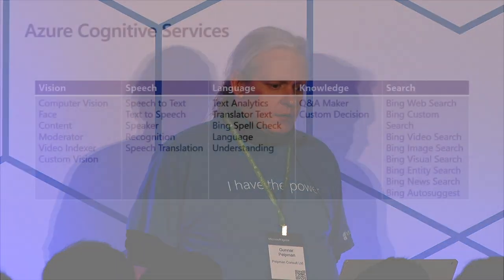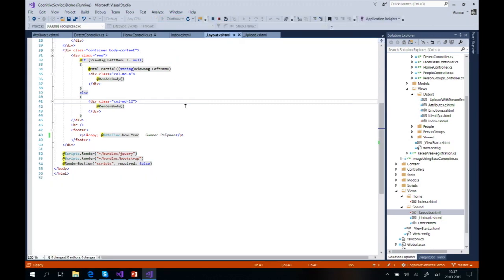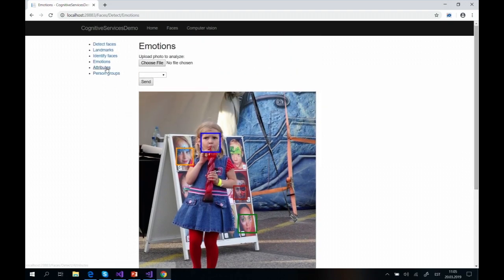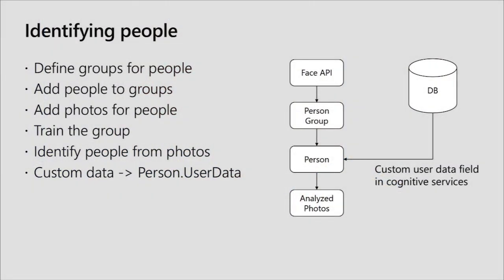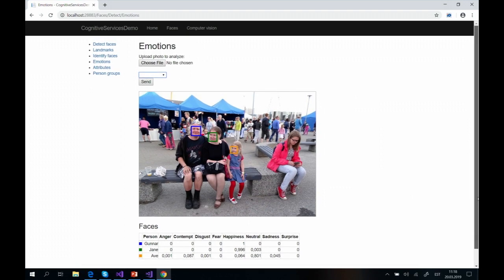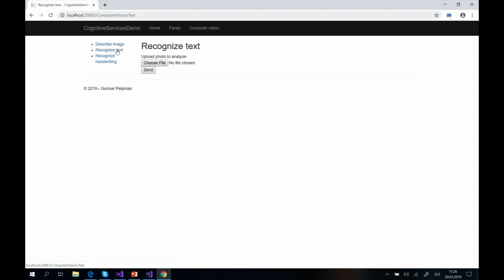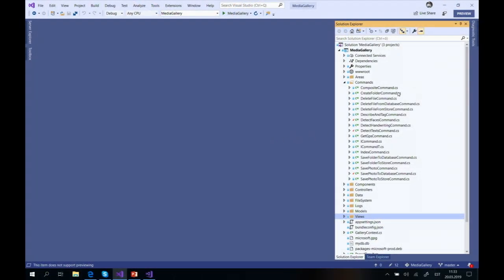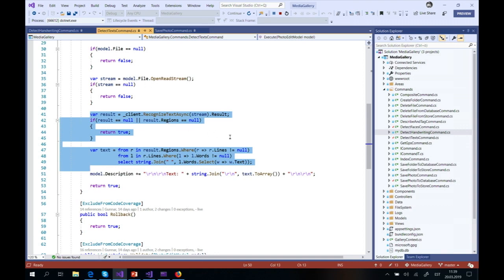Working with Vision API Of Microsoft Cognitive Services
Microsoft Cognitive Services bring us powerful but easy to use cloud services that could be hard to build, host and maintain on-premises. This presentation focuses on computer vision API. Practical demos introduce different services like face and emoption detection and analyzing what’s on picture. Full working source code of demos is available for all attendees.